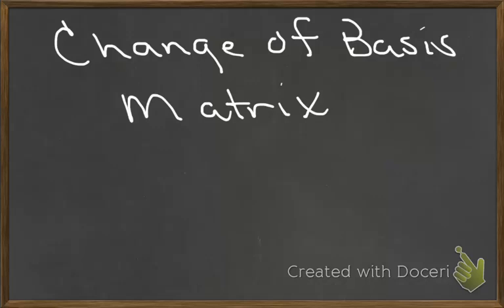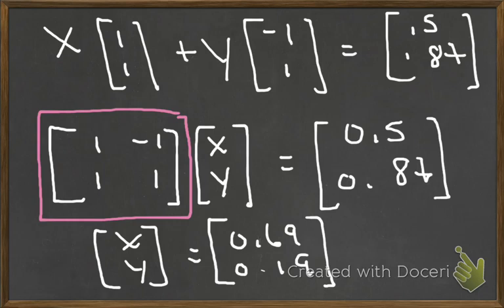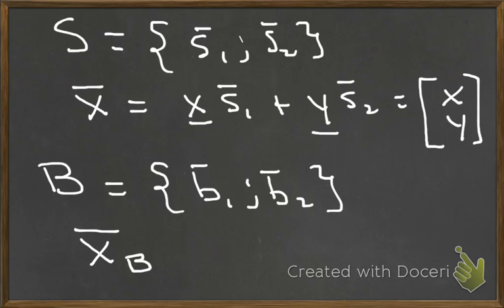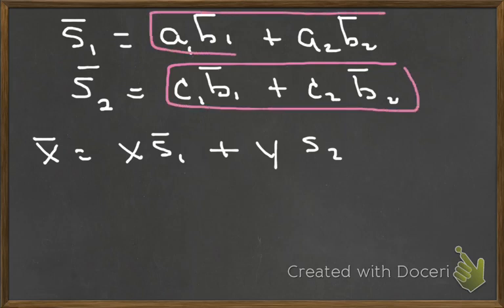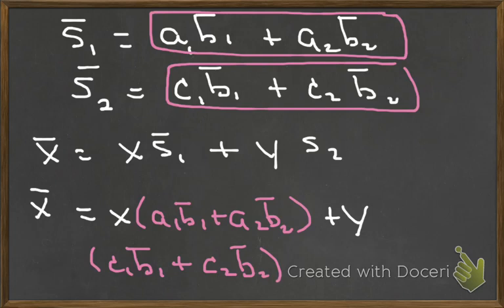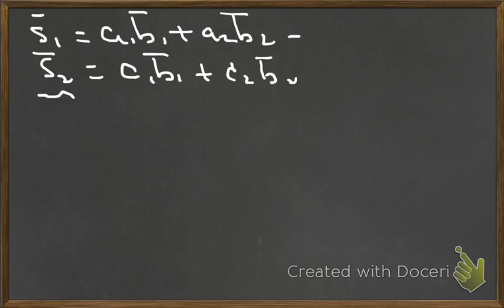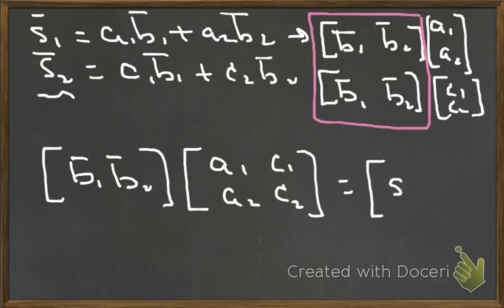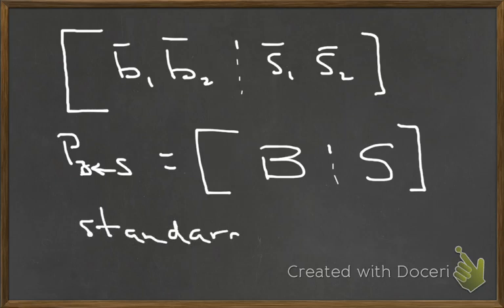Change of Basis Matrix-Theory